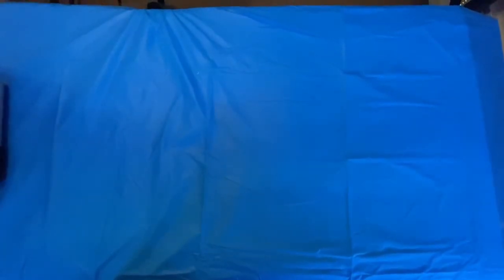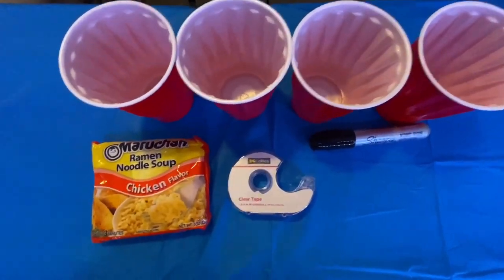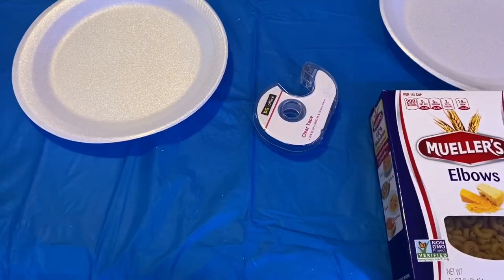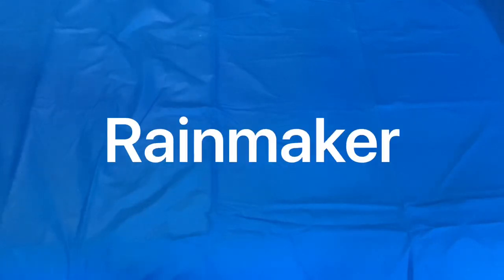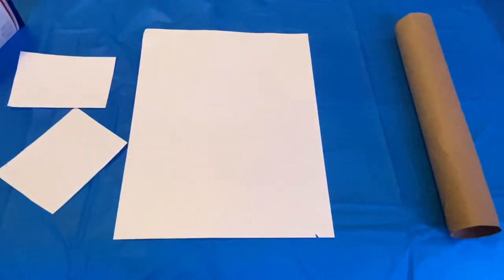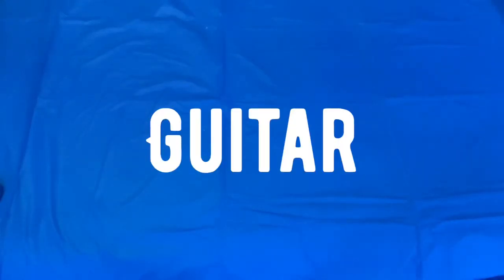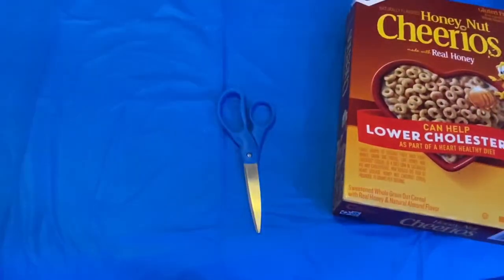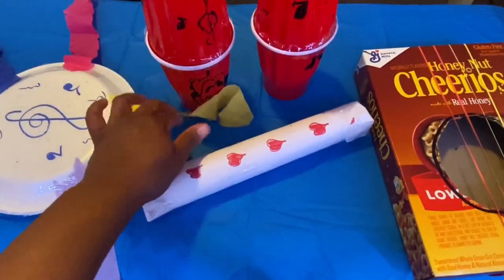Making Musical Instruments with Household Items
In this video I will show you how to make musical instruments using items that you have right in your home. This project is super easy and lots of fun for the whole family.